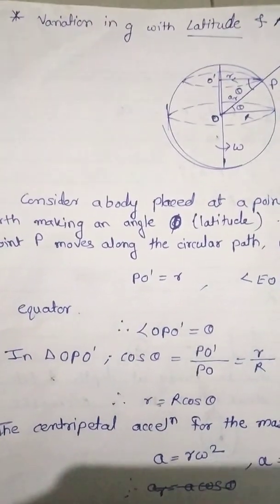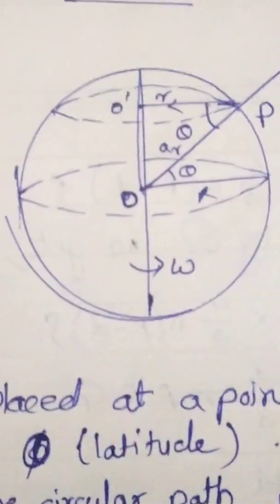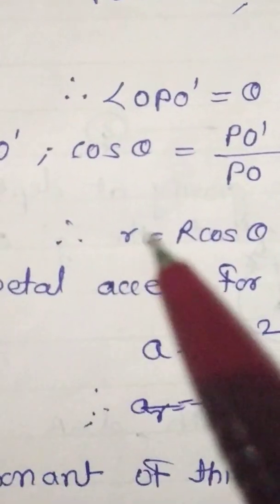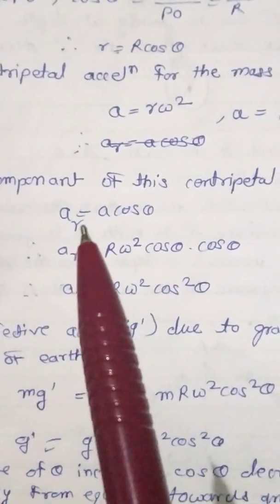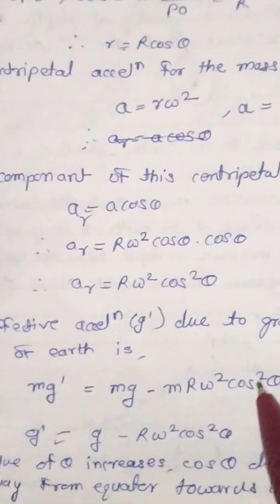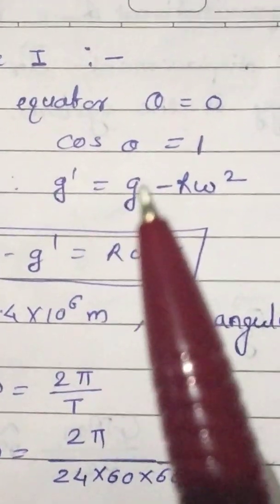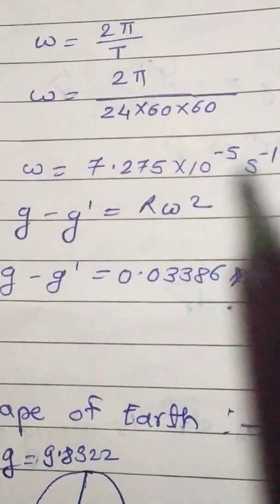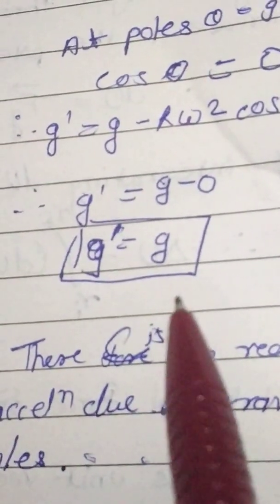Gravitation 5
variation of g with latitude